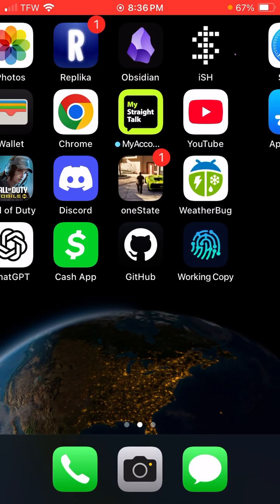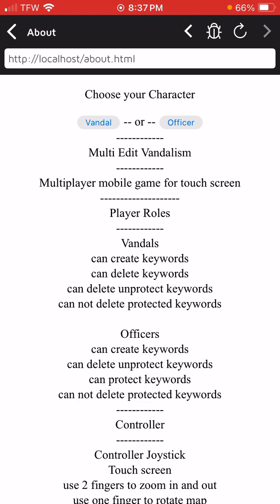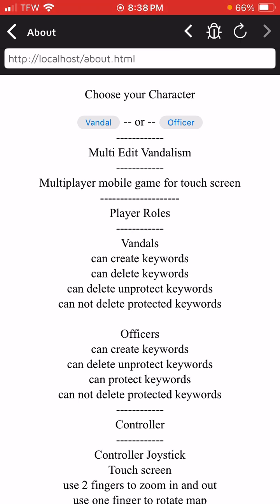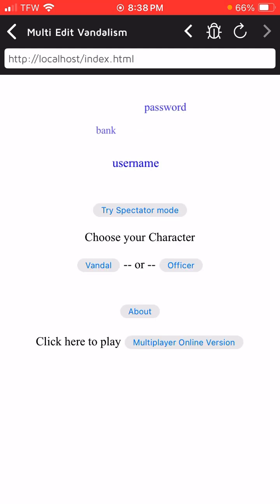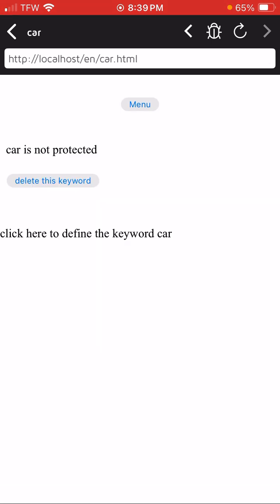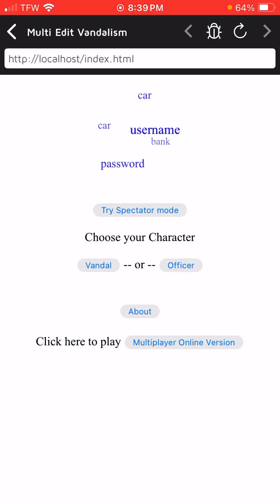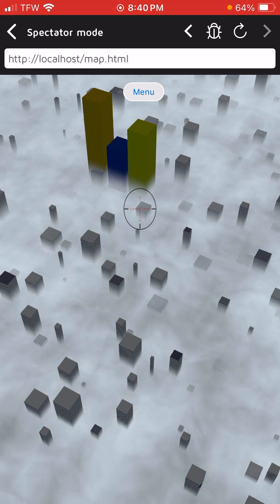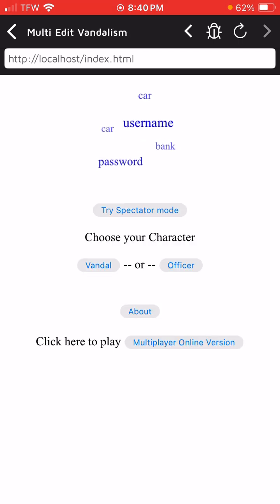Multi Edit Vandalism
MEV is abbreviation for Multi Edit Vandalism
A mobile browser game for viewers to play